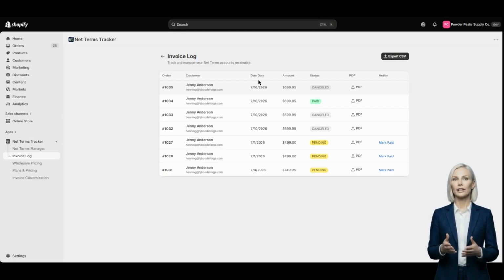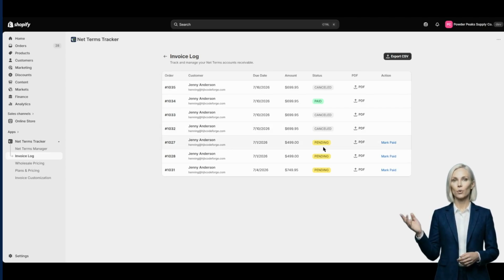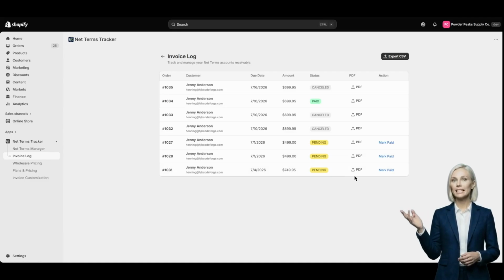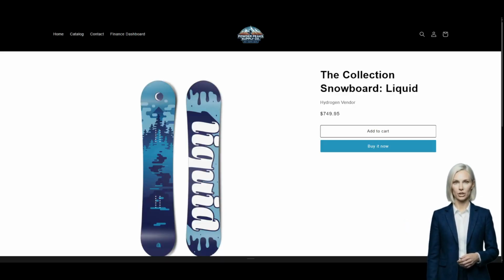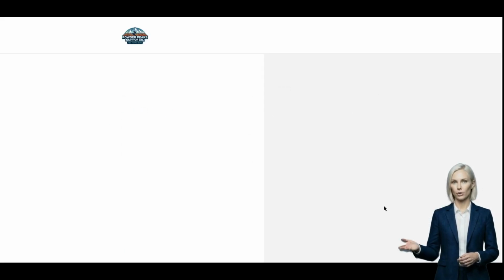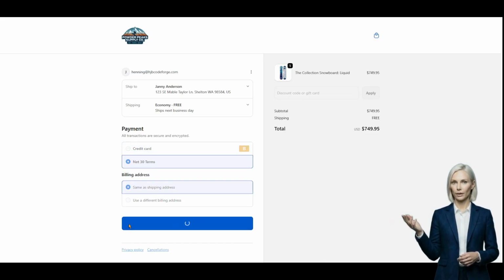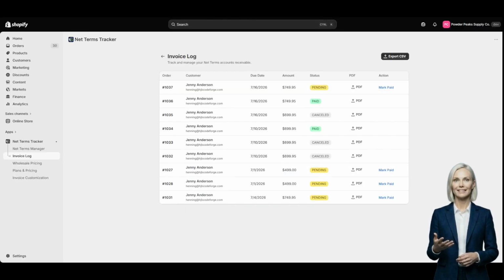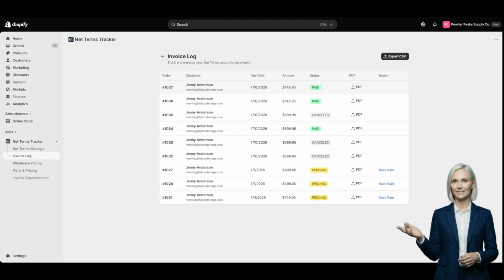Net Terms Tracker | 4. The Invoice Log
Your accounts receivable. Every terms order becomes an invoice automatically. Track pending, paid, and canceled invoices, mark them paid, and export to CSV.